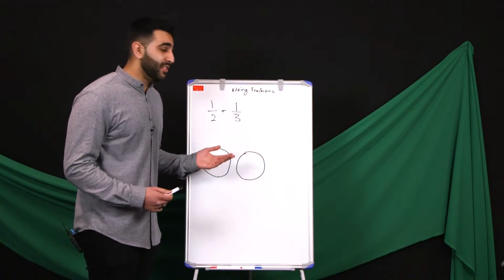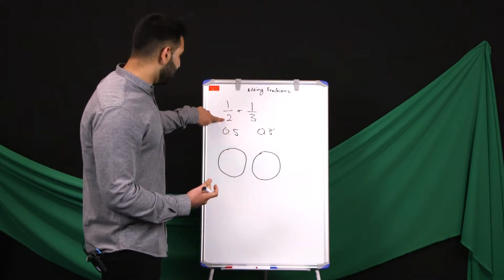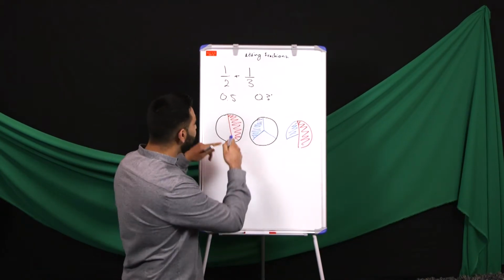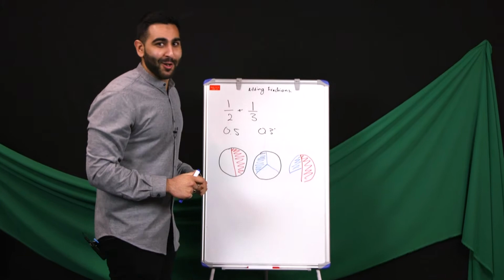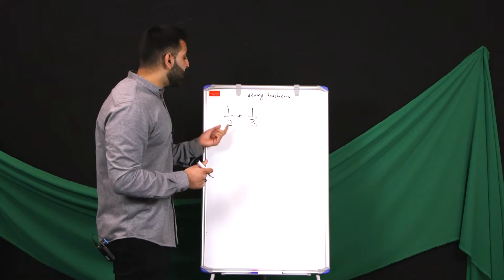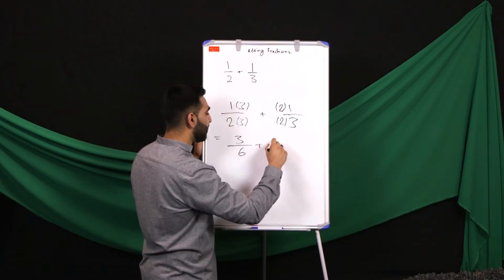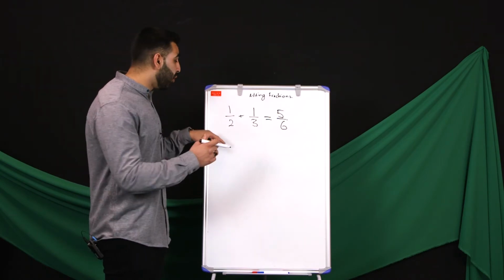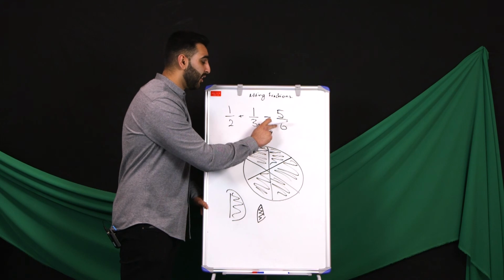Adding Fractions KS3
Mohammed Ali Virani